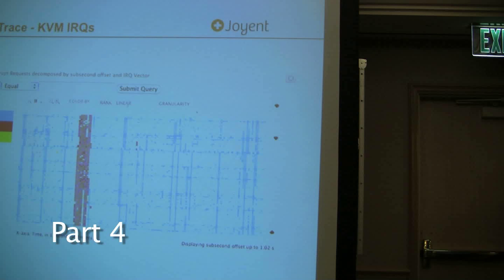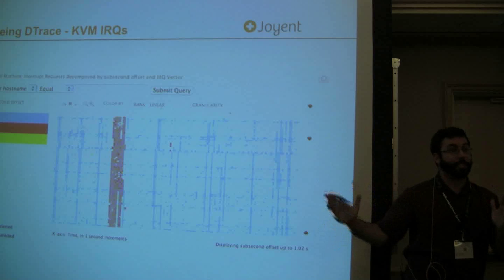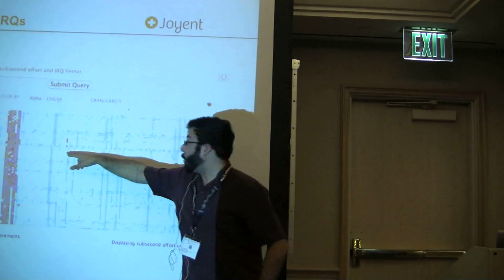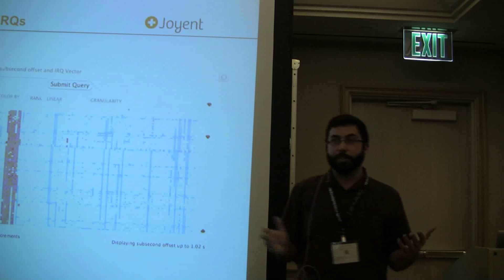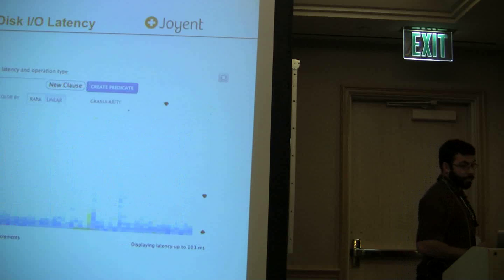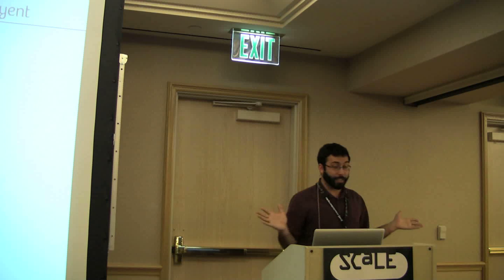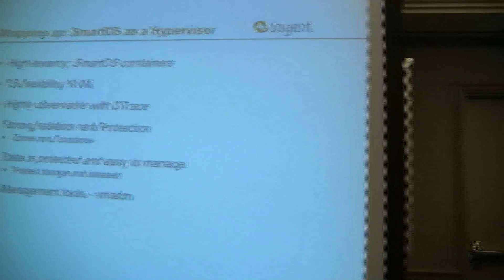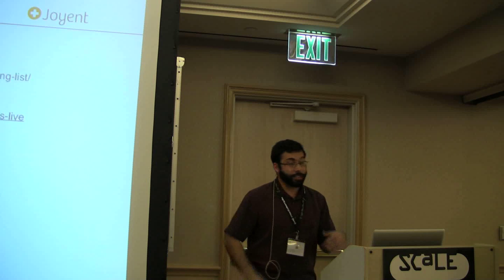Using SmartOS as a Hypervisor - 4